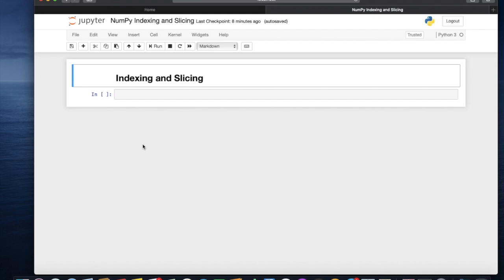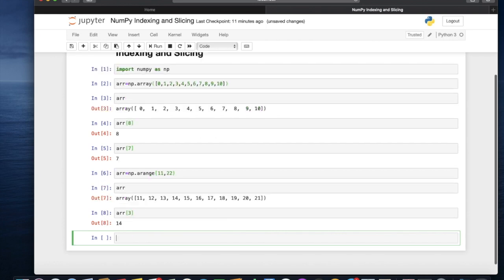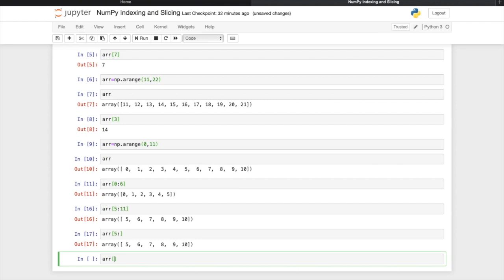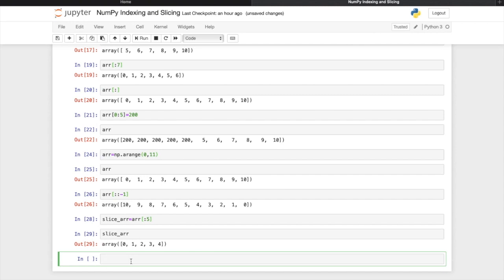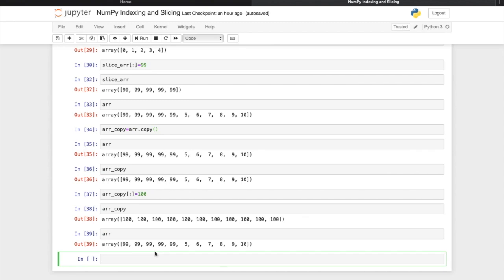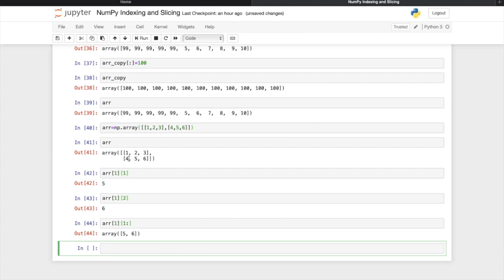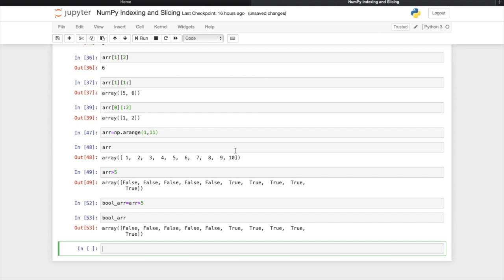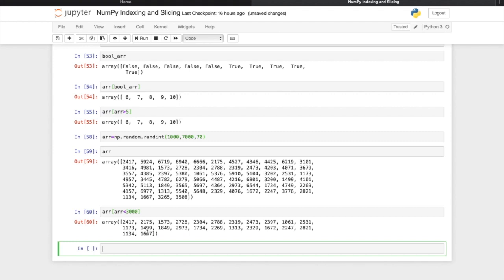Python NumPy Tutorial part-3| NumPy Array |Python Tutorial For Beginners | Machine Learning Tutorial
This is third video of machine learning course and more are on their ways. In this video i've talked about Indexing ,slicing  and conditional selection on NumPy array. I've also covered the broadcast feature and covered that how to create a copy and not a reference of NumPy array. So, please share your feedback after watching this video.